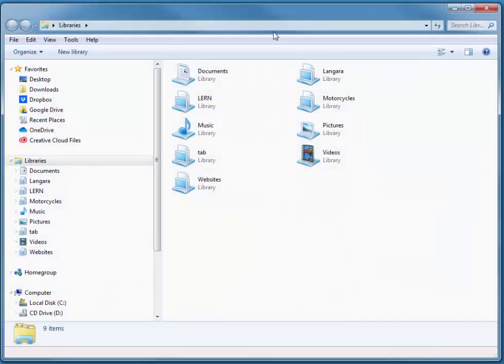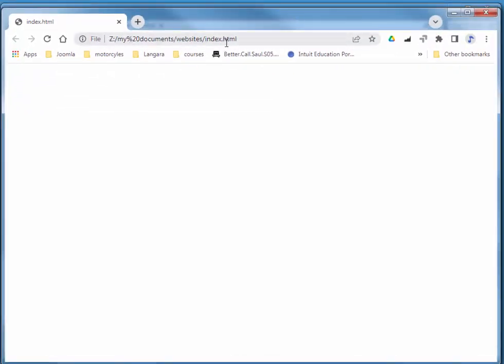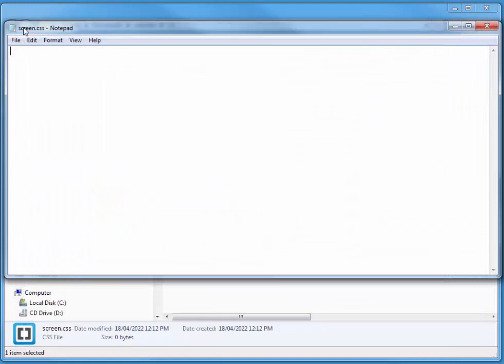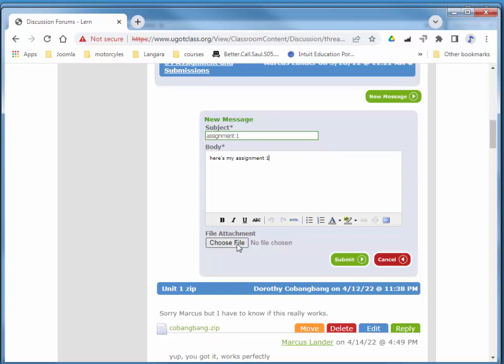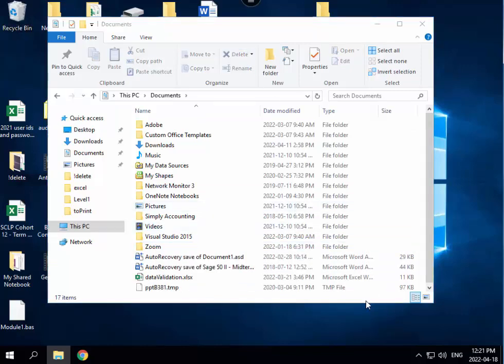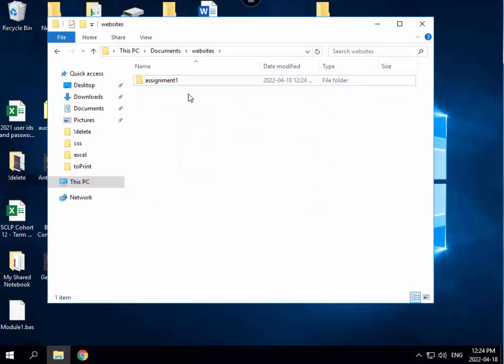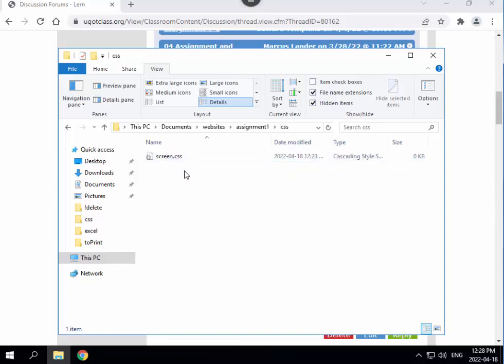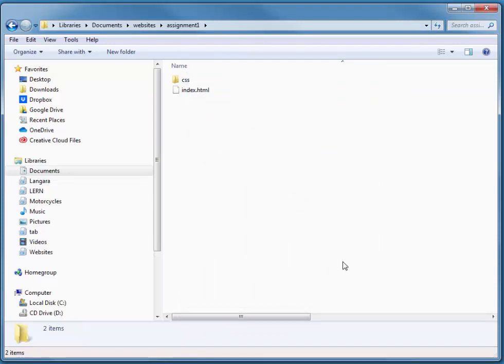creating new files/folders with Win 7 & Win10 creating zip files & uploading them to an LMS